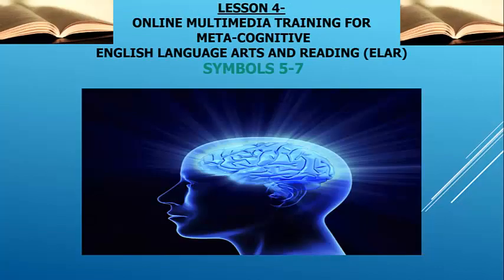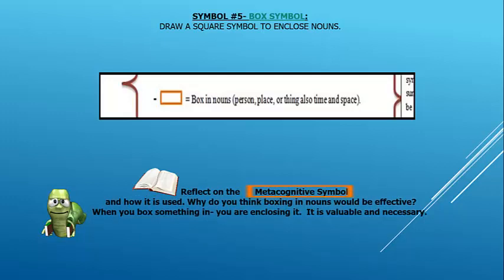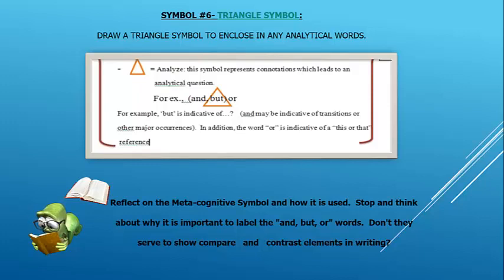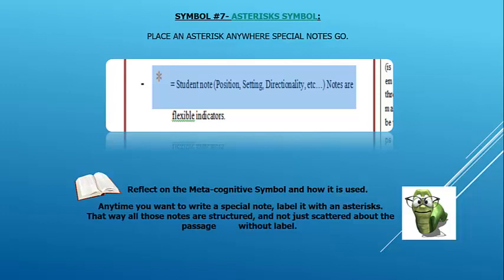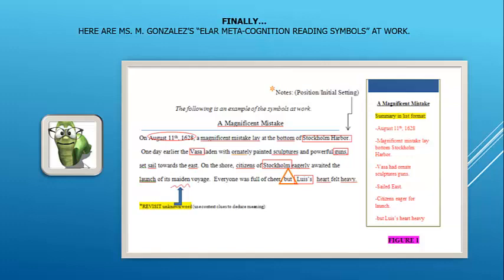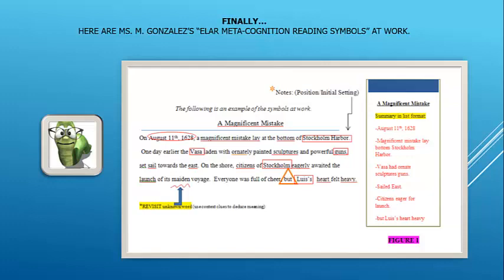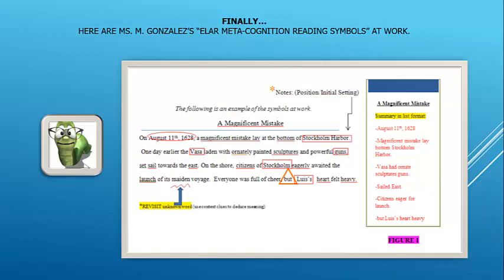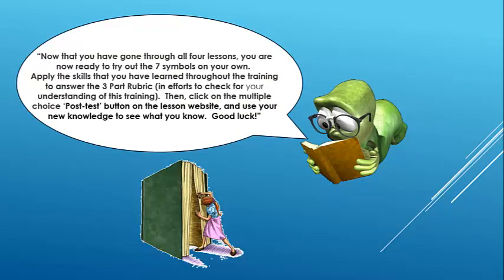Lesson 4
Introduction to Ms. Maricela Gonzalez's 7 ELAR Metacognitive Symbols